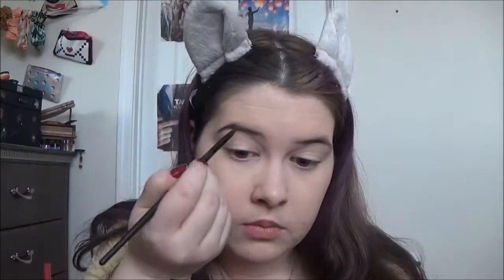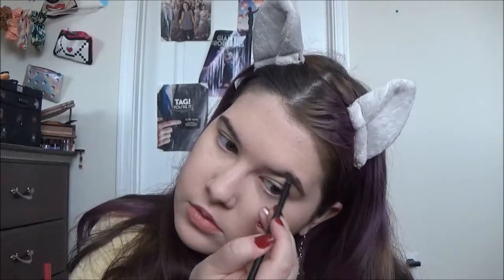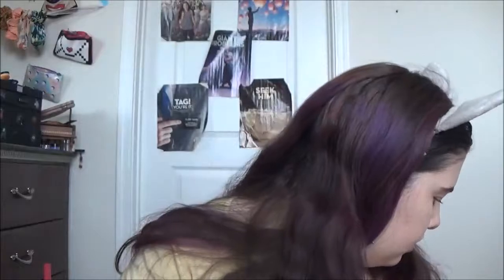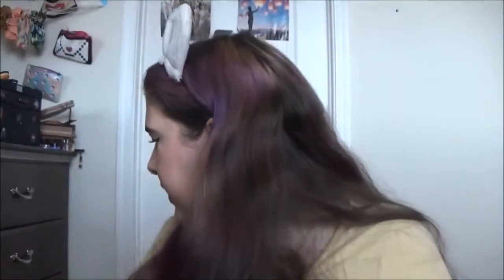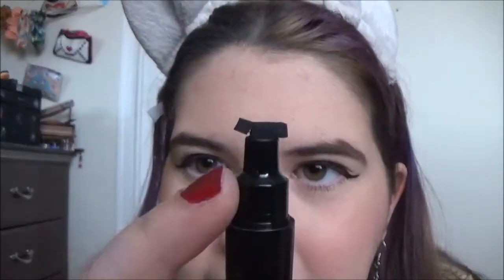5 Minute Makeup Challenge